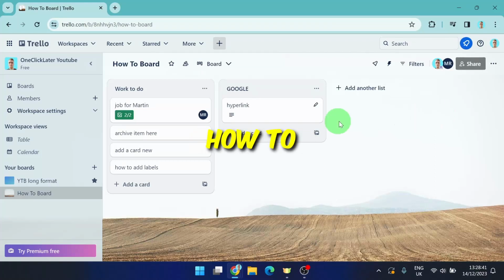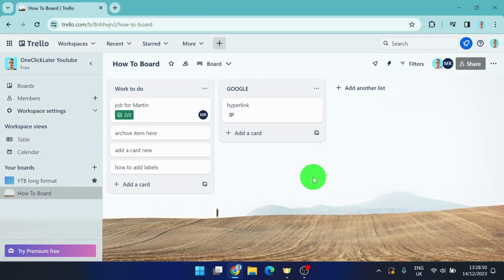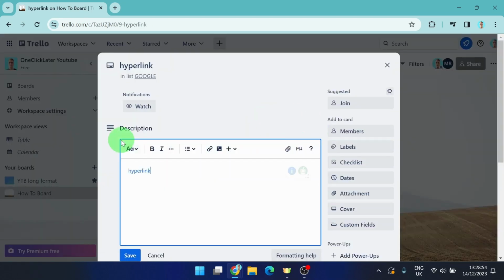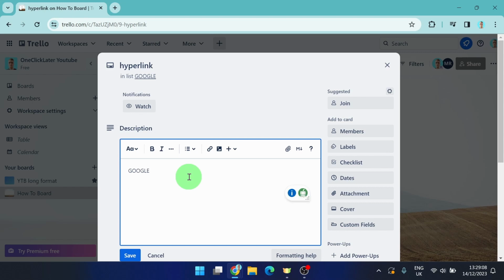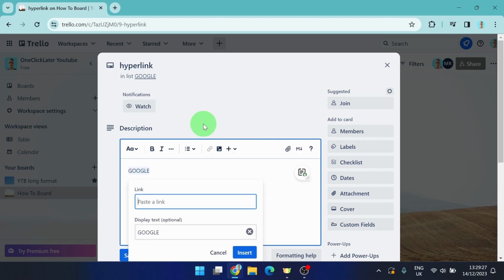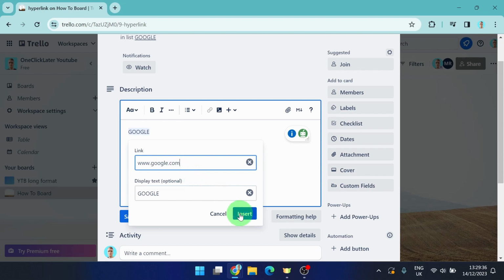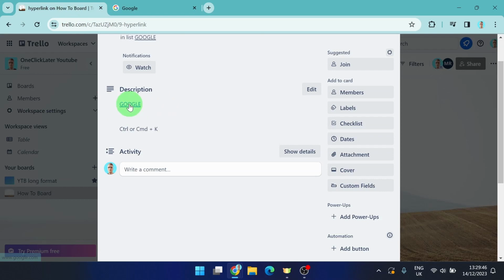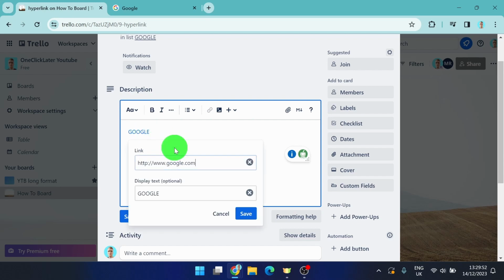How To Add Hyperlinks | Trello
Learn how to add hyperlinks on Trello. In this tutorial, I'll guide you through the process of incorporating clickable references and enhancing your boards for a more interactive and organized workflow.